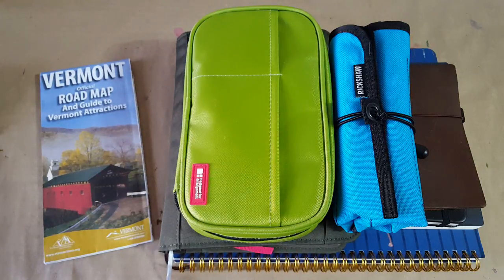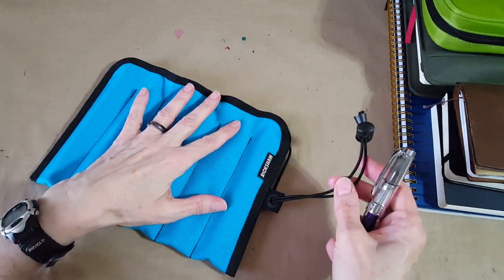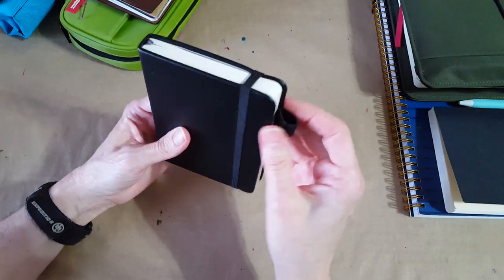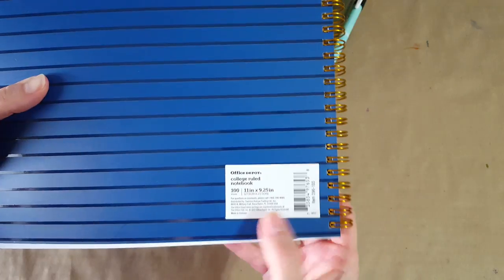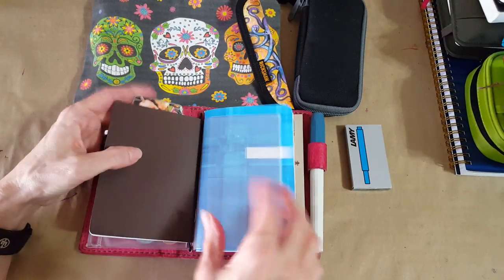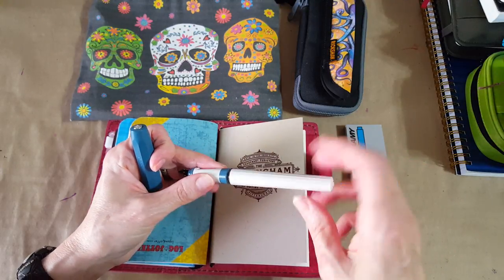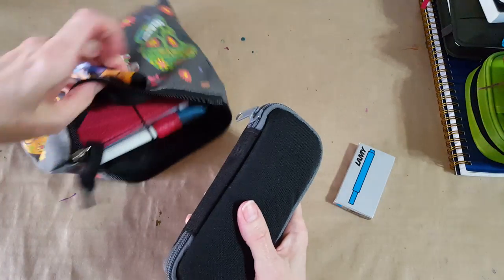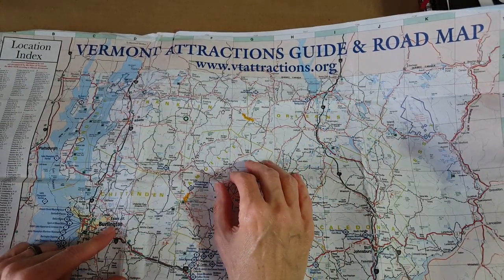Traveling with Fountain Pens & Journals!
In this video I talk about my upcoming trip to Vermont and the process I'm working thru to minimize my stationery and pens for the trip!    Starting with a very heavy pile of notebooks and pens, I manage to lighten the load by 4#s and 8.5 ounces by moving into a traveler's notebook and a pouch!   Join me to find out what has made the cut so far and is going into my backpack!
My goal is to be able to:
1. Track my eating and fasting
2. Write gratitude daily
3. Make daily to do lists
4. Journal any ideas and memories
5. Keep my backpack light enough to trek thru 3 airports comfortably
6. Enjoy a few fountain pens but keep it very simple
NOTE:  I'll be packing a bulb syringe and ink syringe separately in my pack.
I didn't pay this much for my TN I got mine in a spring sale some time ago, I think the color is now retired but I'm not certain: